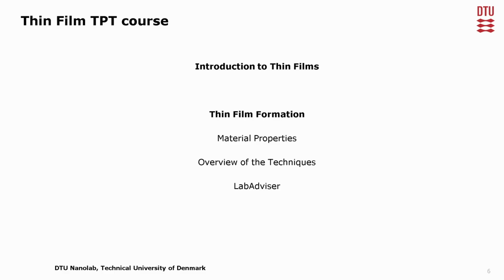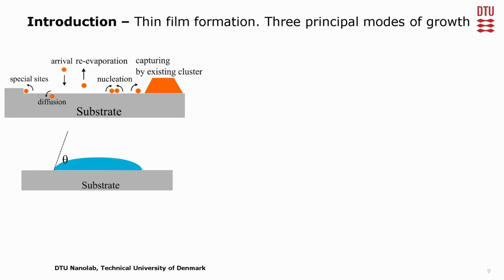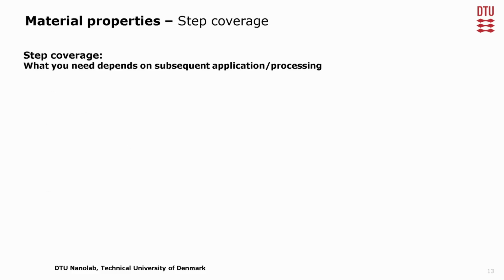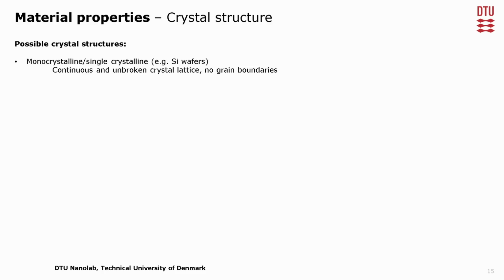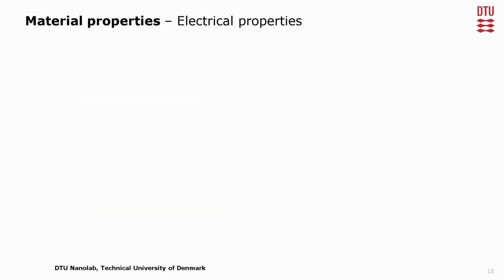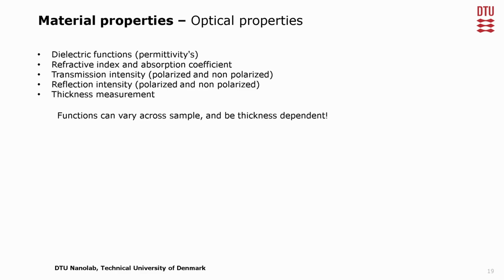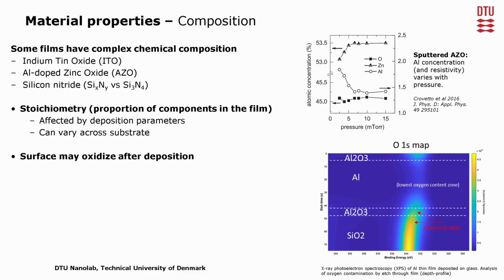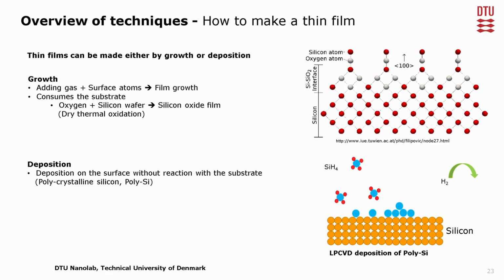Lecture 1 Introduction Thin Film TPT 2025